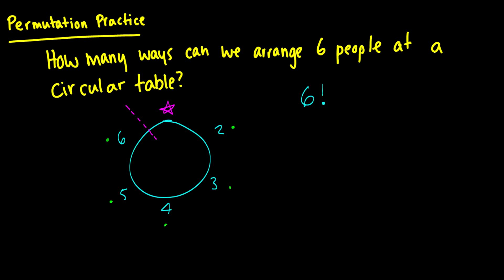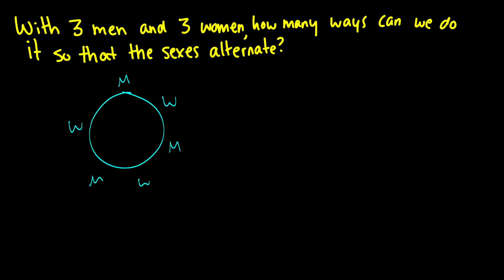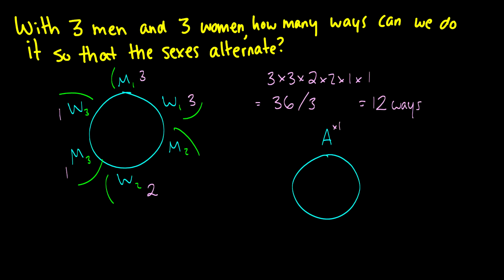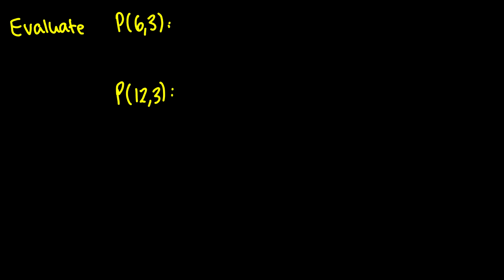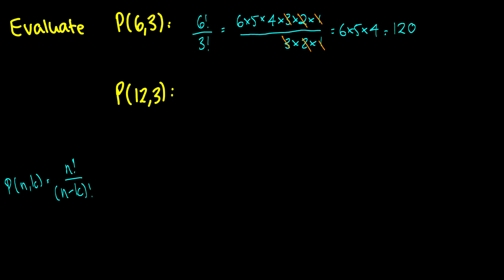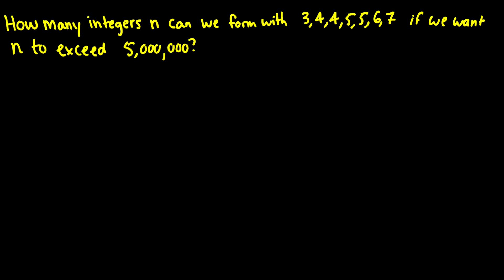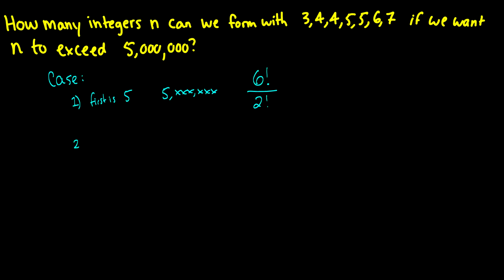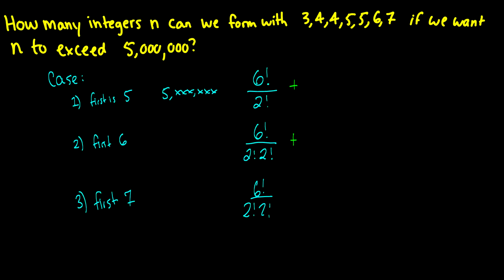[Discrete Mathematics] Permutation Practice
In this video we take a look at permutation practice questions, including circular tables.